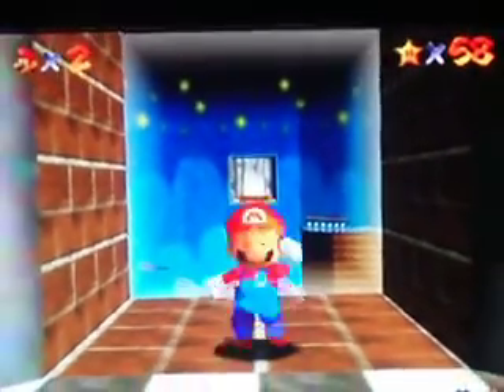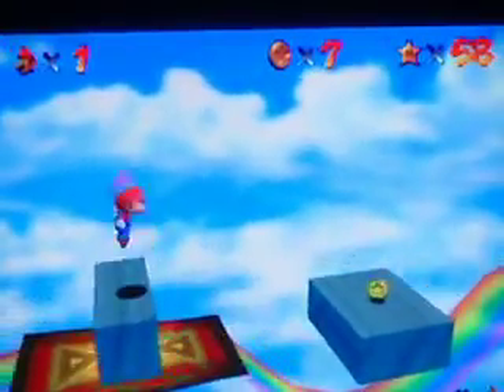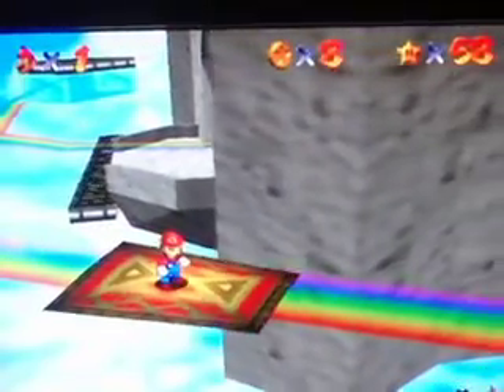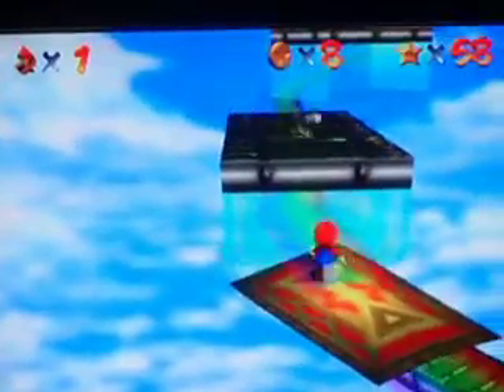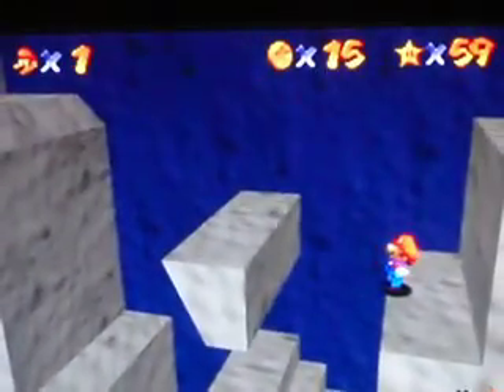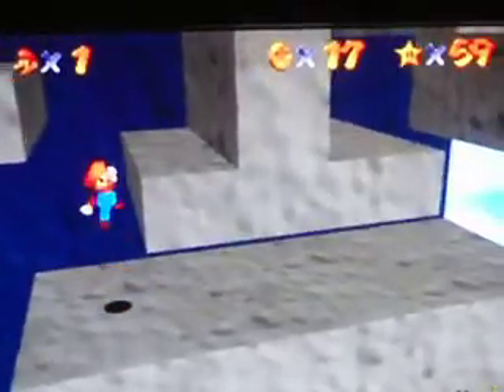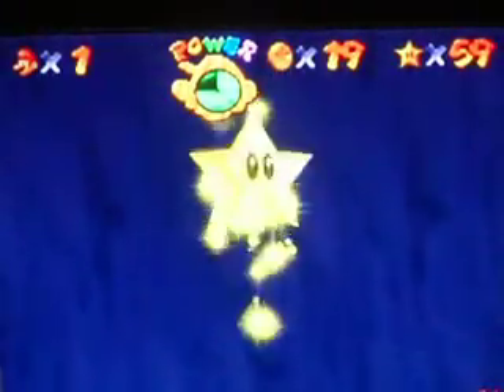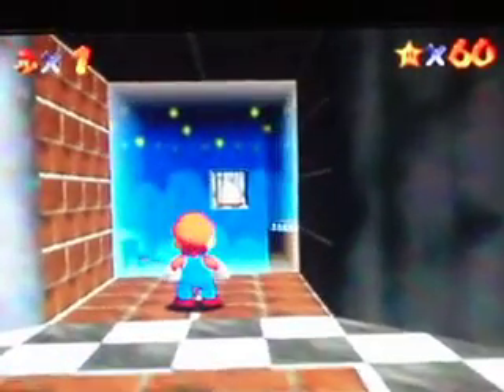Let's Play: Super Mario 64 Part 22 A 2D Maze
In this video, I get two stars in Rainbow Ride.